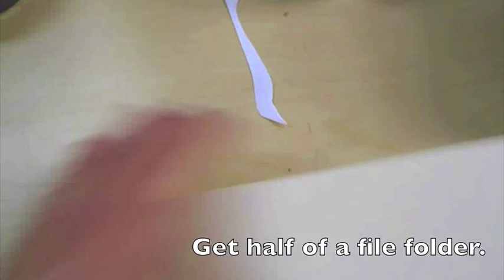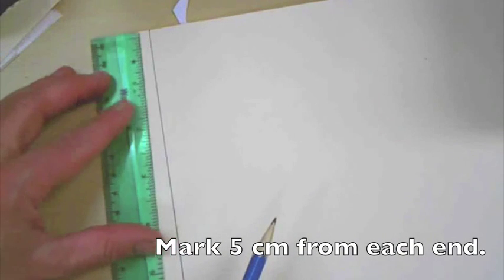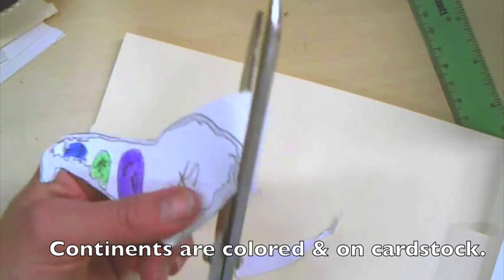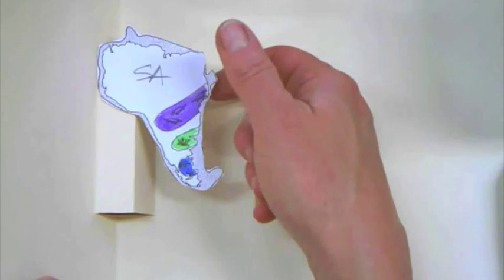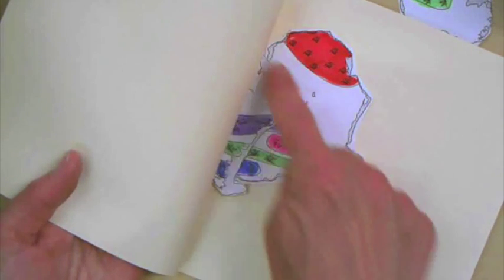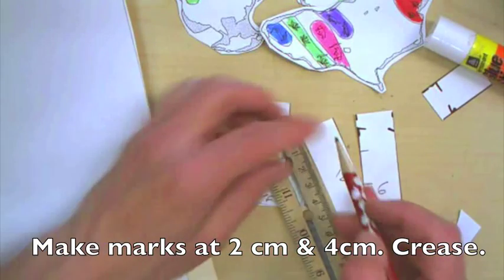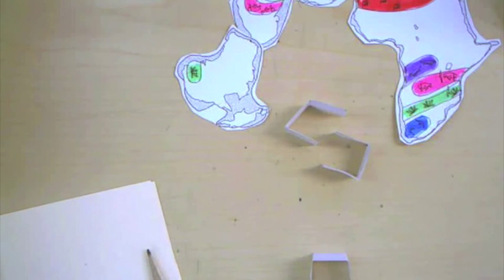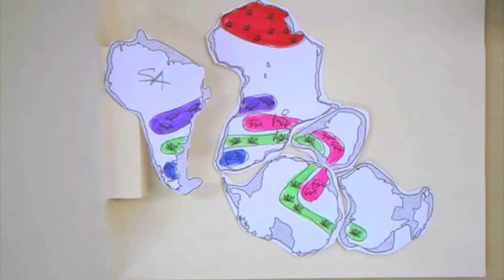Pop Up Book Pangaea Part 1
for the geology project on plate tectonics.